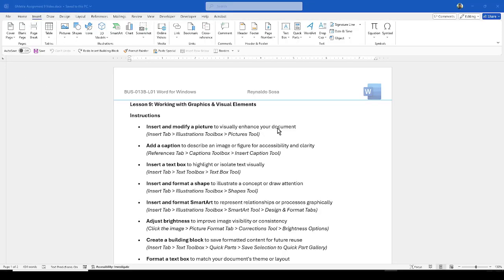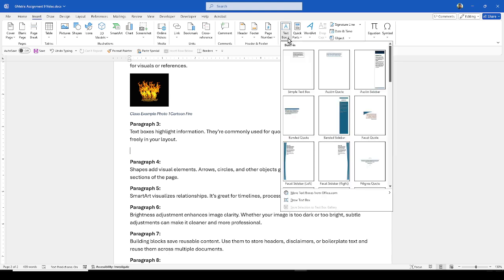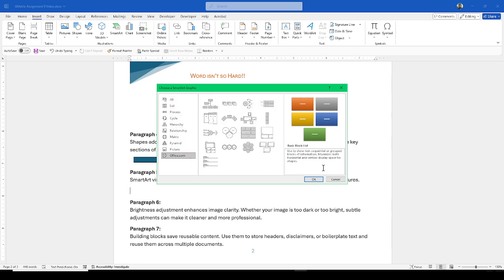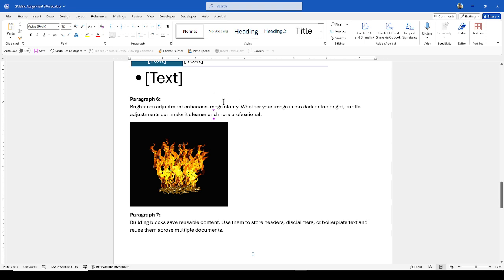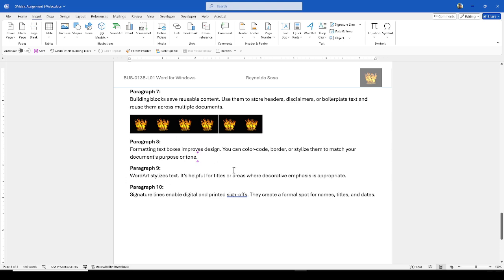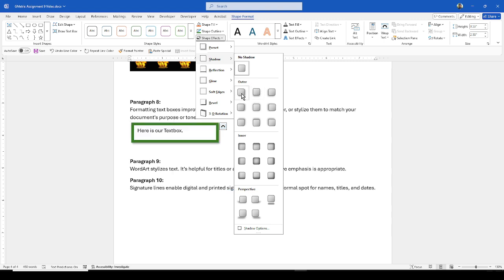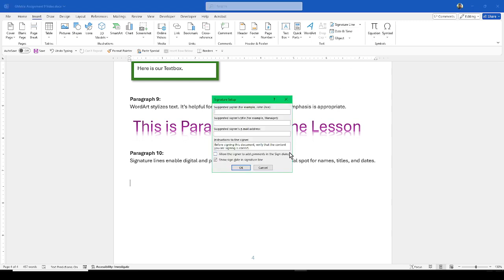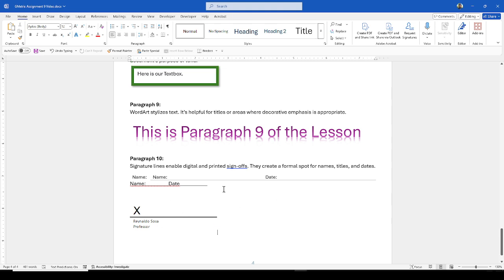GMetrix Assignment 9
This Video is part 9 of preparing for GMetrix